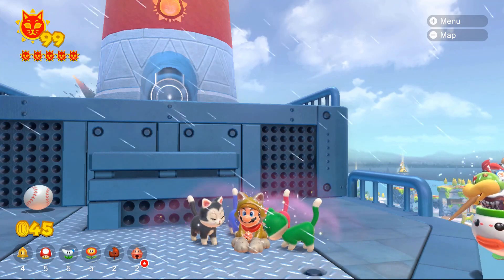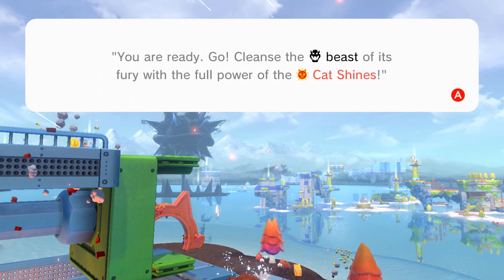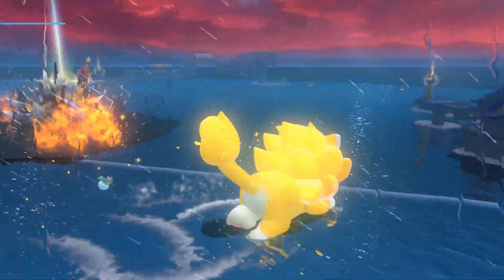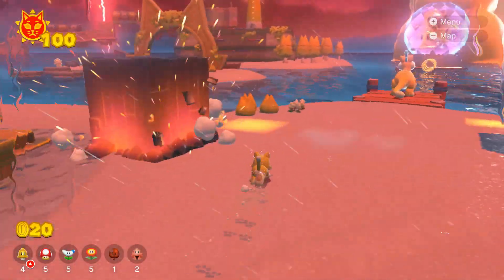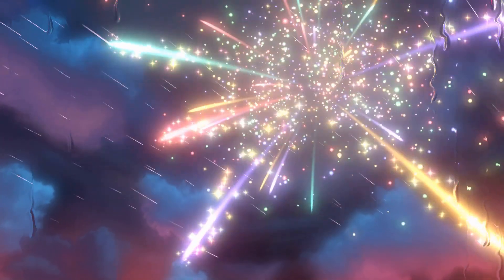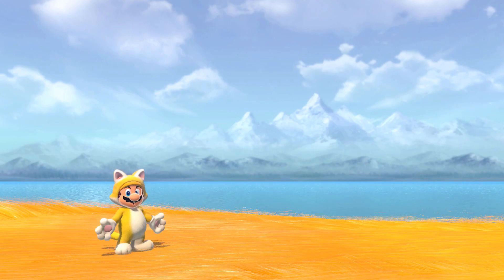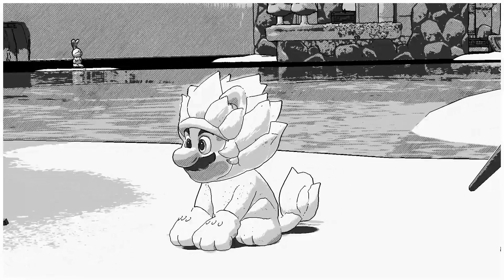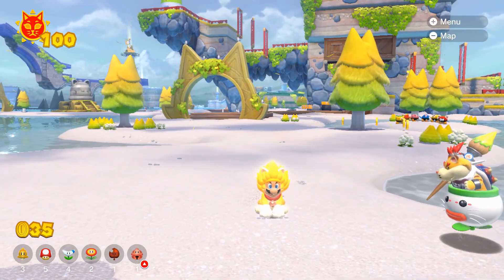What Happens When You Collect All 100 Cat Shines? How to Unlock Super Saiyan Mario! (Bowser's Fury)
What happens when you 100% Complete Bowser's Fury? What is the secret ending and what are the rewards for collecting all 100 cat shines in Bowser's Fury? Watch the video to find out! Here is how you unlock Super Saiyan Fury Mario to play regularly in Bowsers Fury!

You also get to see super white hot Fury Bowser as the secret final 100% completion boss!